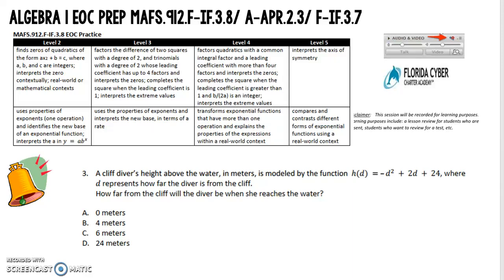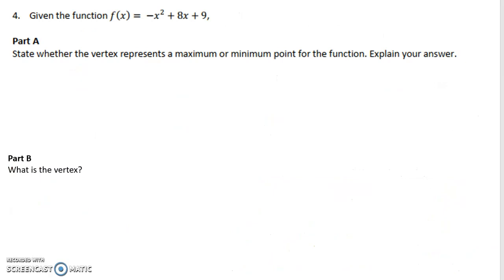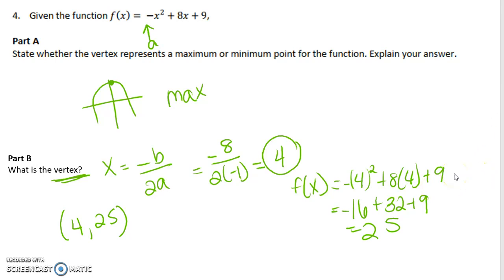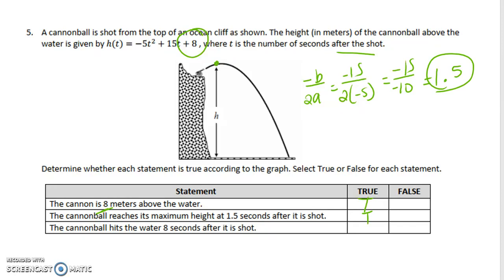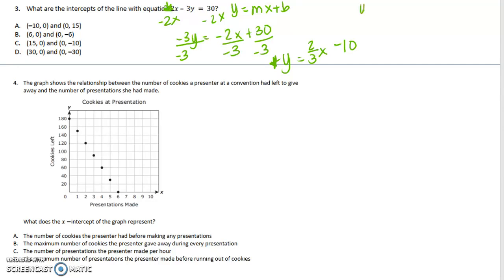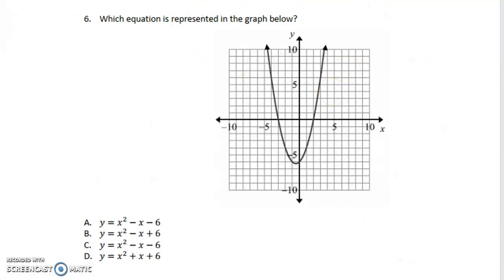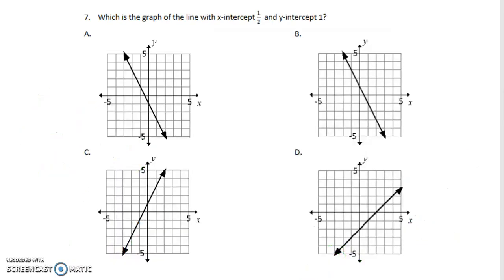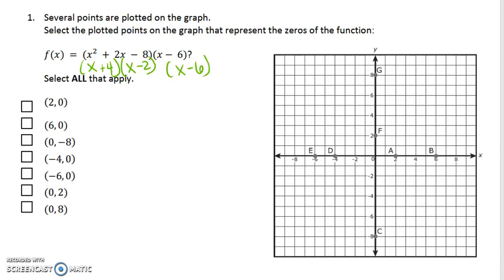MAFS 912 F IF 3 8